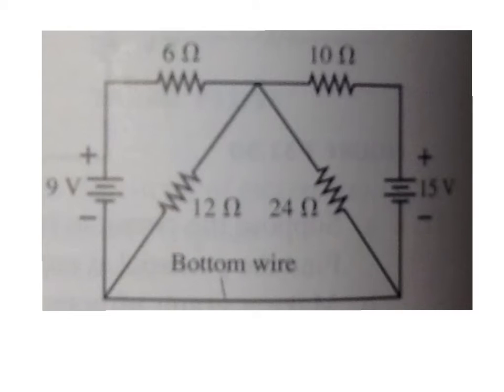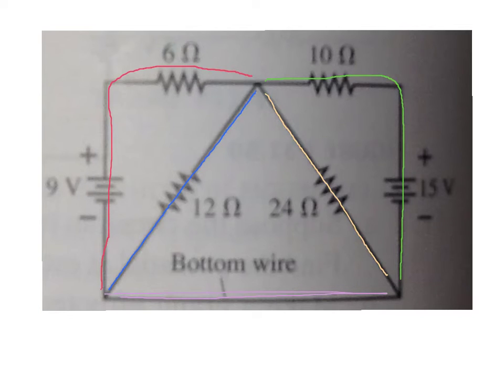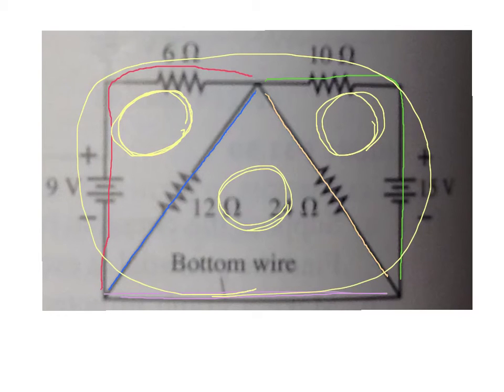Nudge video Ch 28 P59